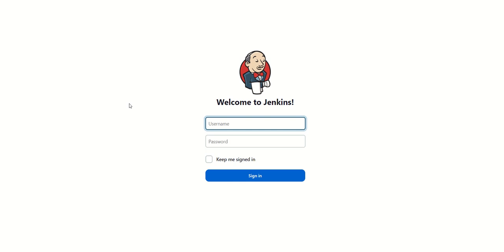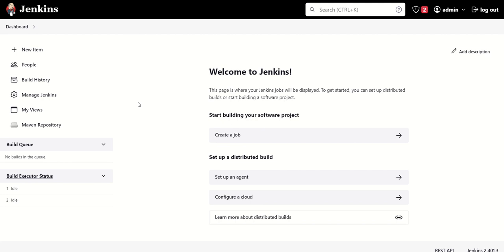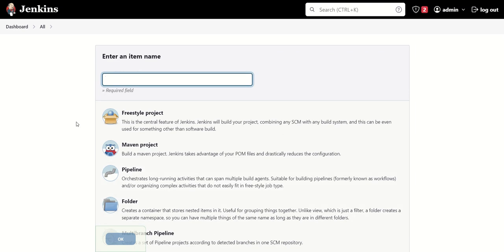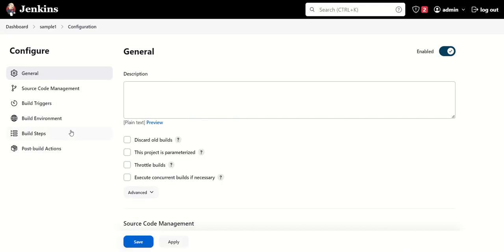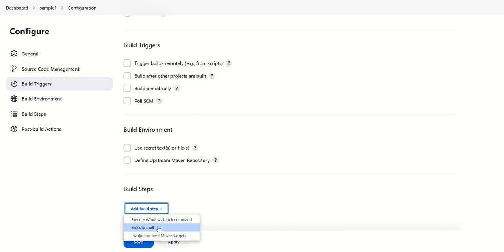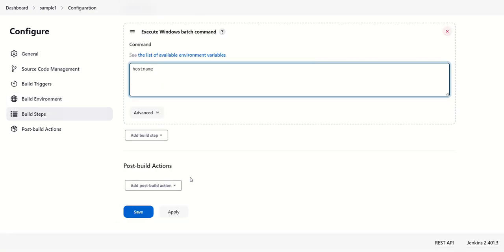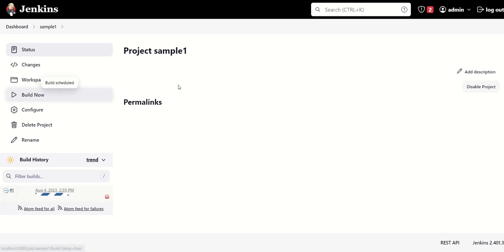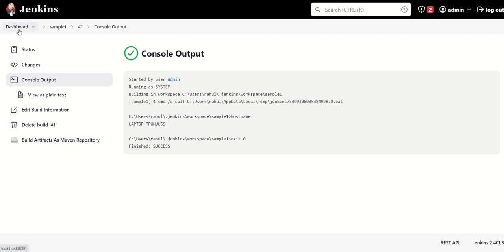How To Create Freestyle Project in Jenkins | First Jenkins Project/Job